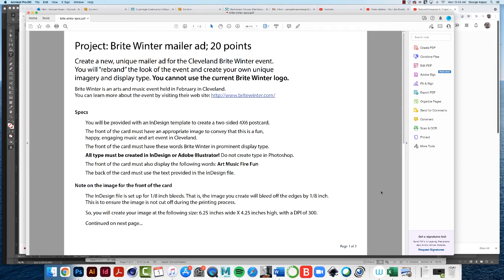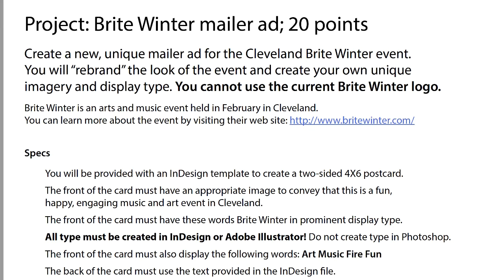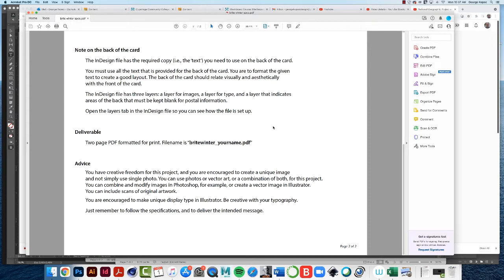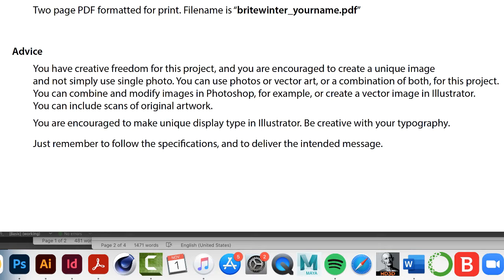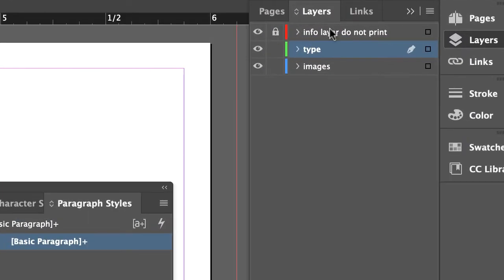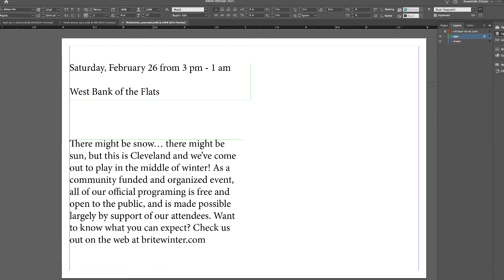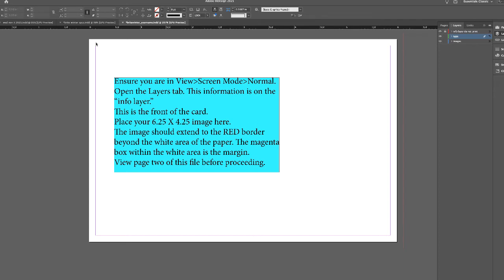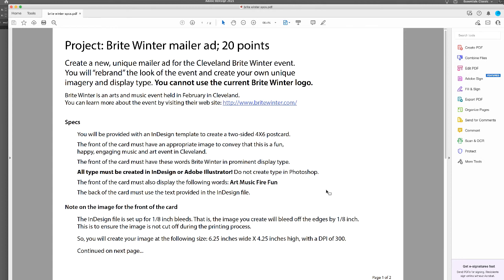Brite Winter assignment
Introduction to the Brite Winter assignment.